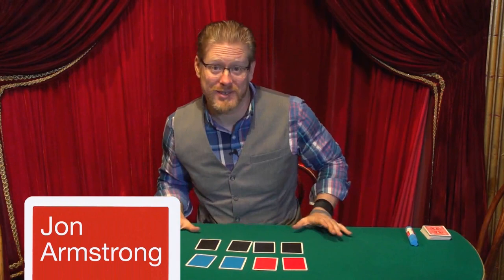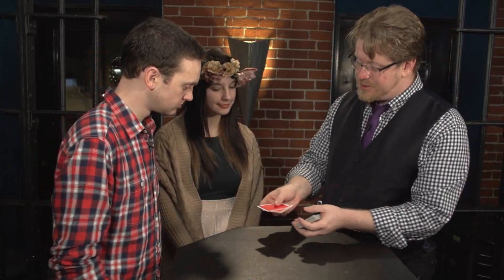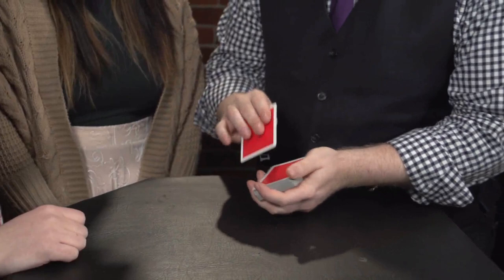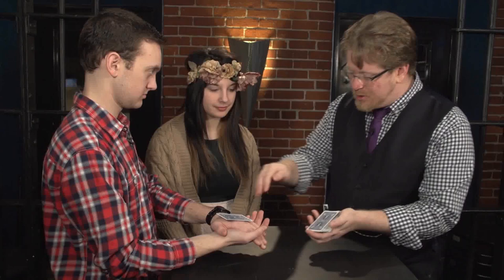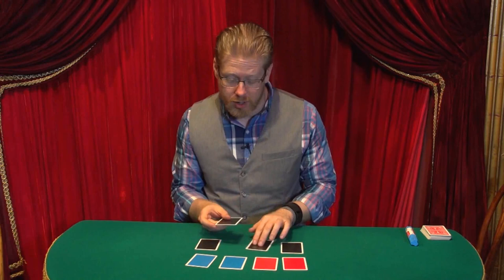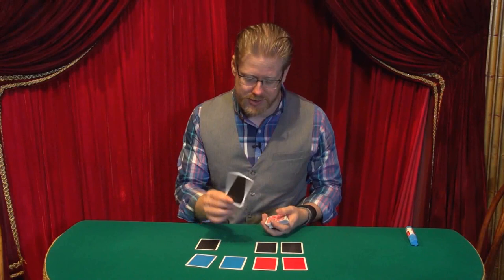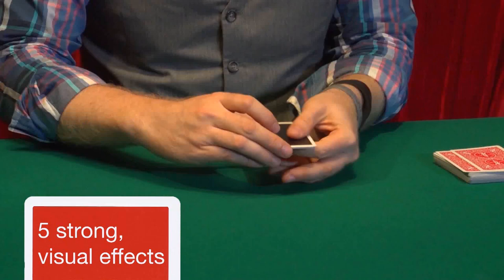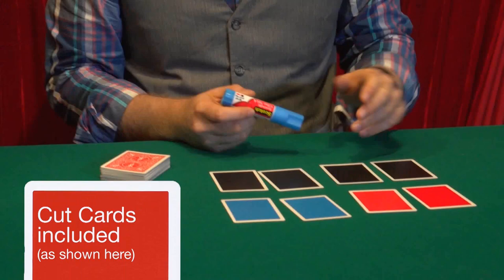Jon Armstrong's Cut Cards DVD and Gimmick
"These are the cards I've wanted to have for a very long time. I am super excited about this!"- Jon ArmstrongJon Armstrong's "Cut Cards" include eight, two sided colored cards (two red, two blue and four black) that are made of regular card stock and have broad white borders. So, unlike other casino cut cards, they are lost when squared into the deck. And yet are instantly visible when spreading.Cut Cards are perfect for any "sandwich" trick. You get great color contrasts that allow spectators to instantly see their chosen card between these brightly colored props. Any "sandwich" effect becomes more conversational and easier to follow with Cut Cards.Cut Cards also provide you with stunningly visual presentations for gambling tricks, casino tricks, and haunted card tricks.On the included DVD, Jon teaches some of his favorite routines using Cut Cards and shares moves you can apply to any sandwich routine. But, the Cut Cards themselves provide many new opportunities for your card magic.The DVD includes: Sandwitch Tiltwitch Balls to the Wall Collectors Handwitch The Drop BONUS: The Gin Pick